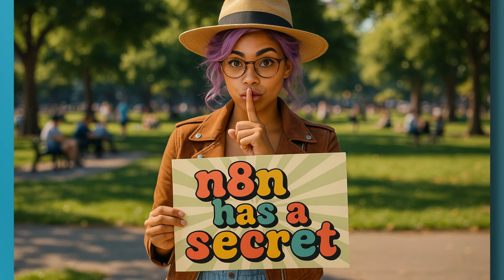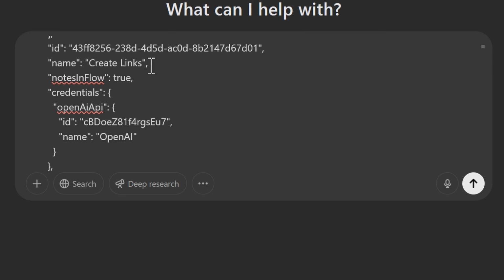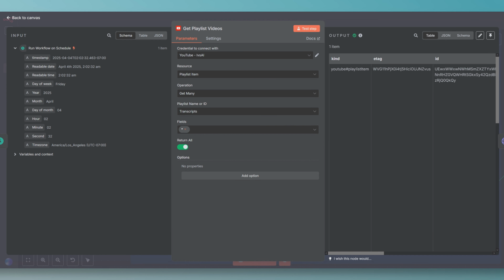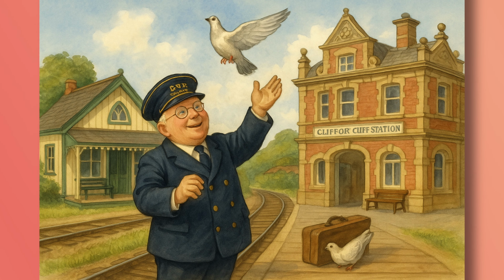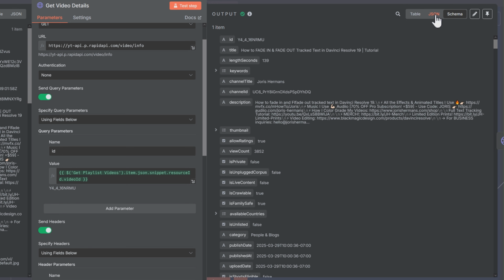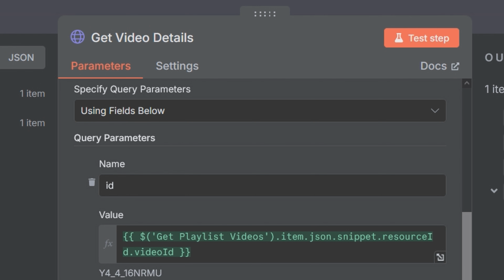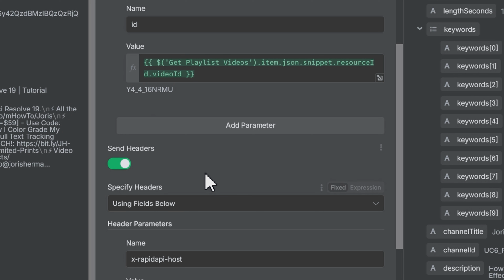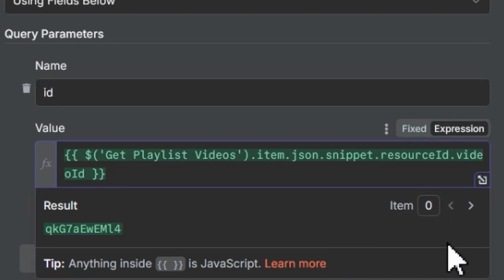The secret that makes n8n EASY (beginner guide)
In part two of this n8n tutorial for beginners, I share that n8n has a secret; one little trick that makes n8n easy to learn - with the help of LLMs like ChatGPT.

Also, check out the YouTube Notes Automation that is featured throughout this n8n tutorial series

|| 📖 VIDEO SUMMARY ||

In part two of this n8n starter guide, I show why n8n is so powerful for building AI agents and automating workflows. Join me as I explore nodes like the HTTP Request and JSON expressions, which are essential for creating truly powerful workflows. I also reveal the one secret tip that makes n8n the best automation tool on the market right now - as well as making n8n easy to learn.

|| ❗️❗️ n8n STARTER GUIDE ||

🔐 Simon's tutorial on how to setup Google credentials in n8n (also helpful for setting all types of credentials)

|| 🙏 CREDITS ||

|| 📚 CHAPTERS - N8N JSON EXPRESSIONS EXPLAINED ||
00:00 n8n Starter Guide Part 02 - n8n's Secret Tip
02:05 How Does an n8n Automation Work?
04:25 The HTTP Request Node
06:06 The Different Data Views in the n8n User Interface
07:35 What the Heck is a JSON Expression?
10:22 Understanding $json (Mapping Data in an n8n Workflow)
11:23 A few More Tips